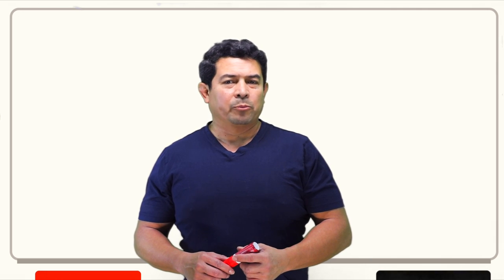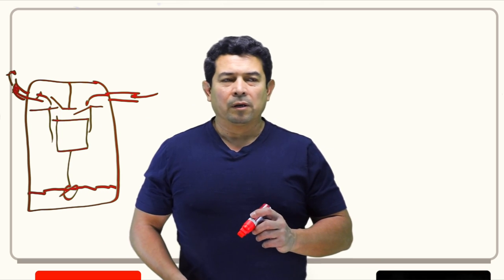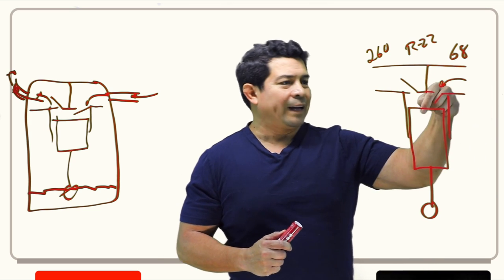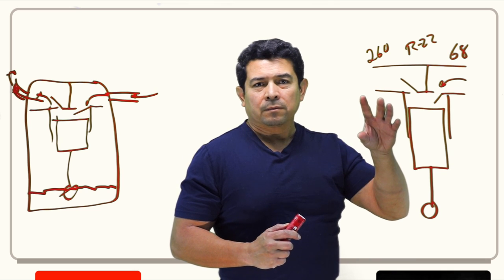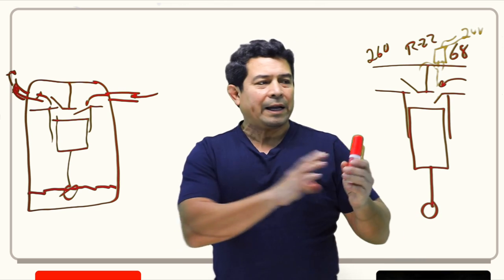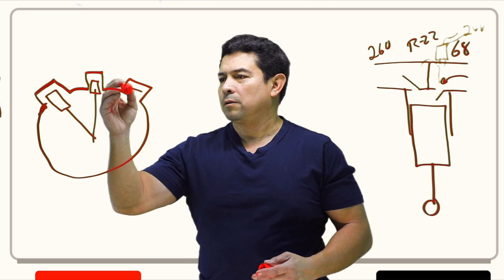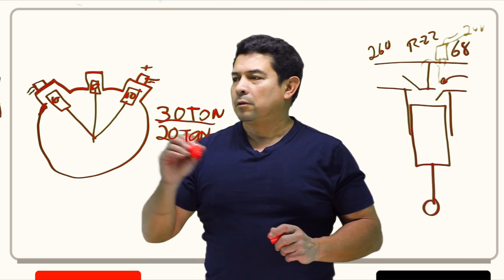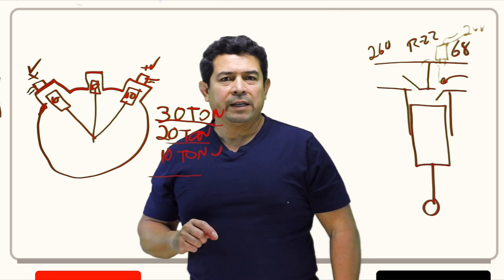Compressor Unloader - HVAC Online Training and Courses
In this video, I described the basic operation of an unloader, its purpose, and its use. My explanation will help you to understand how it can stop the work but not stop the motion.